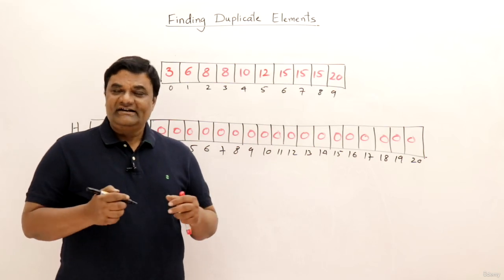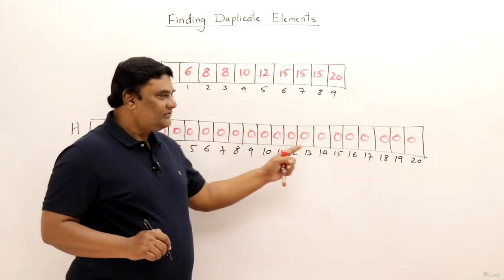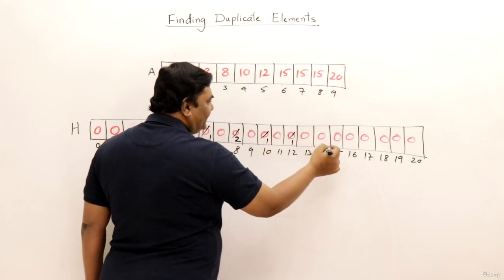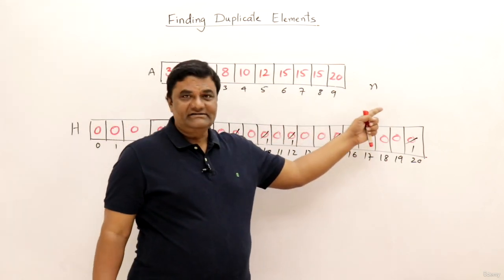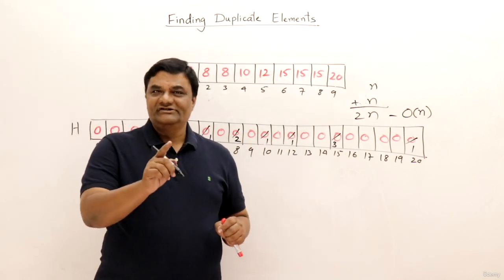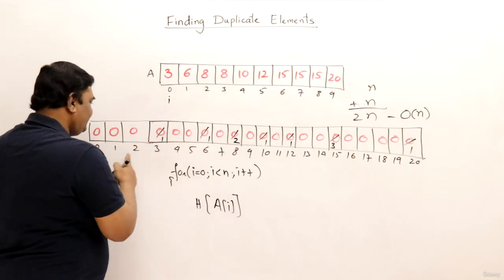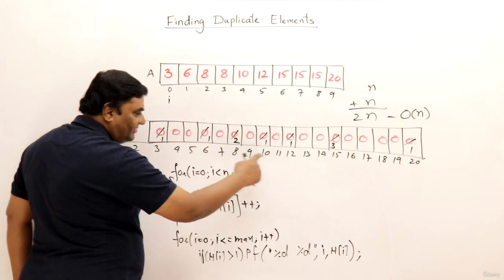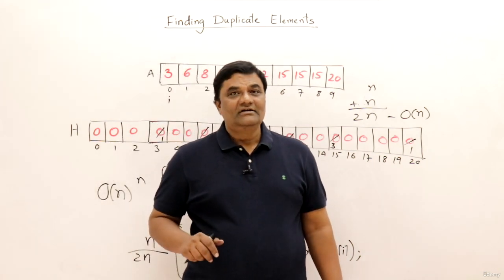125 Student Challenge Finding Duplicates in Sorted Array using Hashing